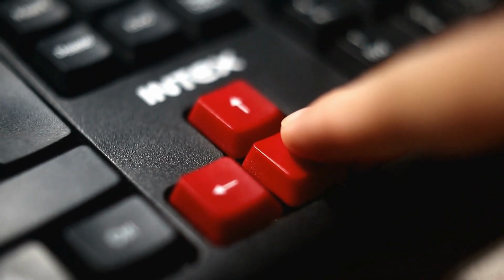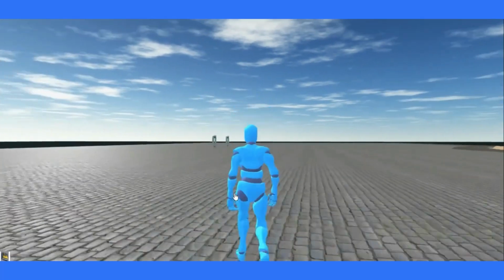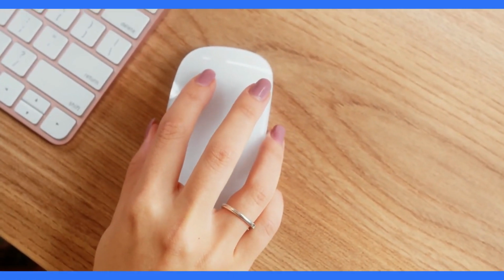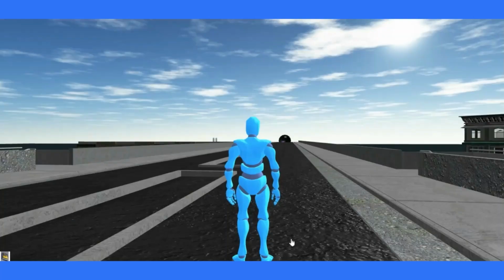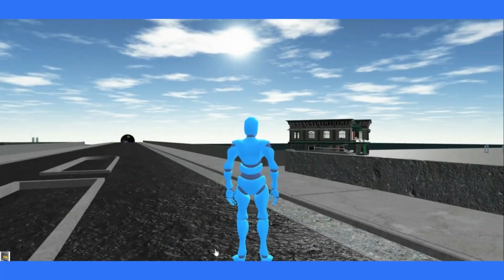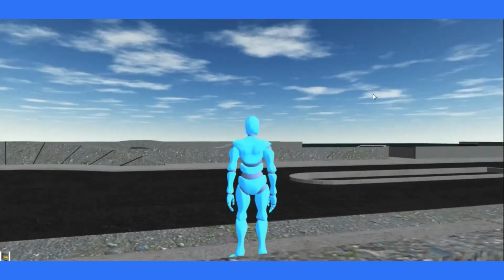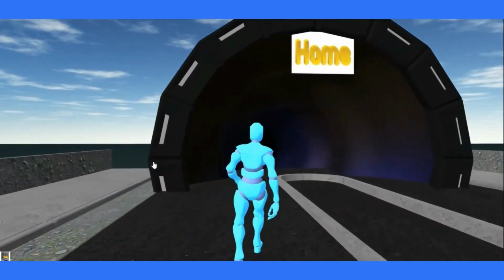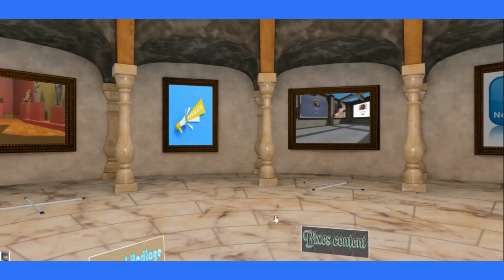Bixma 3D Browsing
Bixma 3D, controls.
Welcome to our game controls tutorial! For laptop users, you can use the keyboard arrows or w, a, s, d, for movement.
You can press the space bar to jump. You can also press the shift with a movement arrow to sprint. This helps covering longer distances and overcome boundaries.
Using the mouse, you can click close to the avatar's feet to change direction.
Click a location spot further away to make the avatar move there.
On touch screen devices, tap close to the avatar's feet to change direction.
Tap a location spot further away to make the avatar move there.
The game also has other controls like look left, right, up, down, action keys, and more.
But for now, the basic controls are more than enough to get you started!
To enhance your browsing experience, our 3D platform has a teleport system. Teleportug helps you traveling from one location to another location in the scene in a glance, no matter how big the scene is. This saves you the time and effort to walking distances to explore different zones in a big scene. Teleport spots are easy to create by the scene admin in the backend. We'll get to that in another video.
You can also teleport between different scenes, just like navigating pages on a website. You can even create a teleporting menu in a scene that acts just like a website menu. Possibilities are endless.